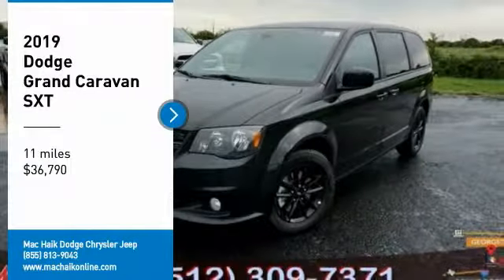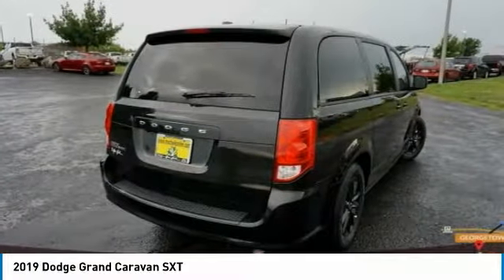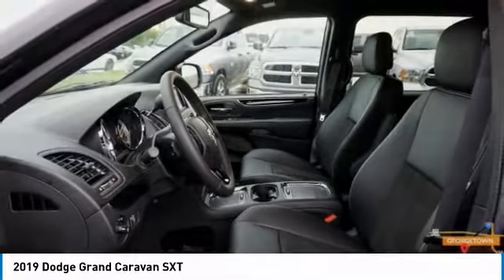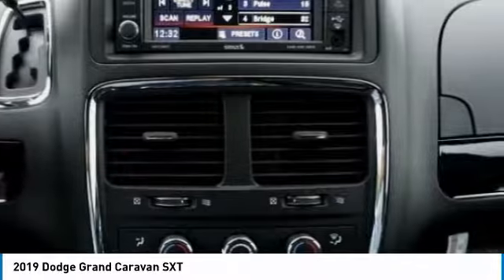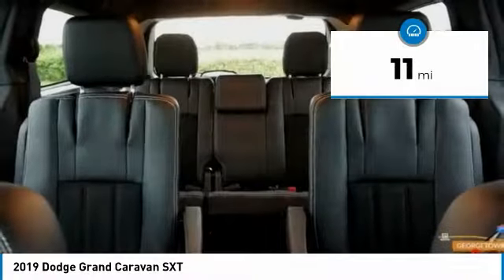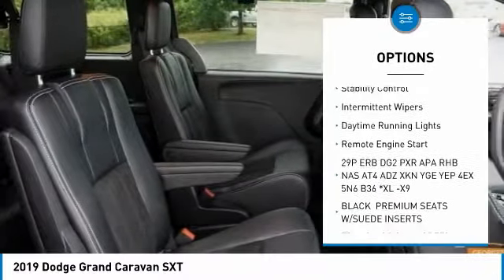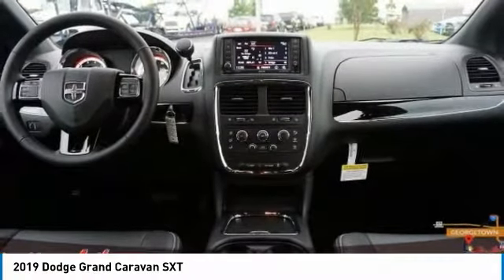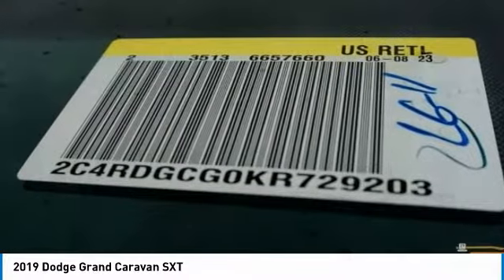2019 Dodge Grand Caravan Austin KR729203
2019 Dodge Grand Caravan SXT

Looking for the right mini-van, passenger? Today could be your lucky day. this 2019 Dodge Grand Caravan could be yours.